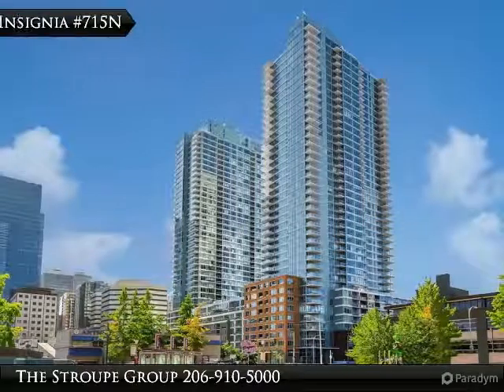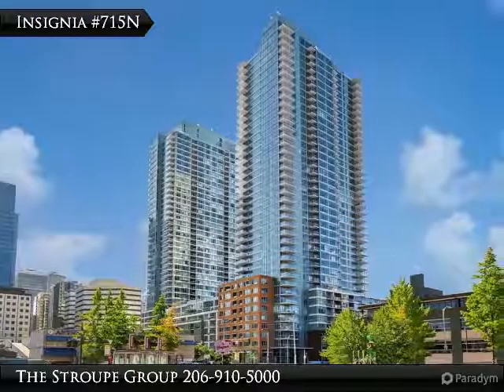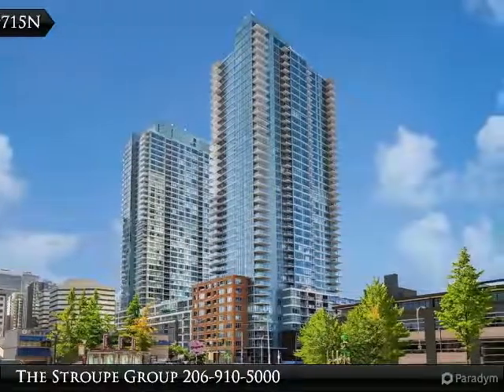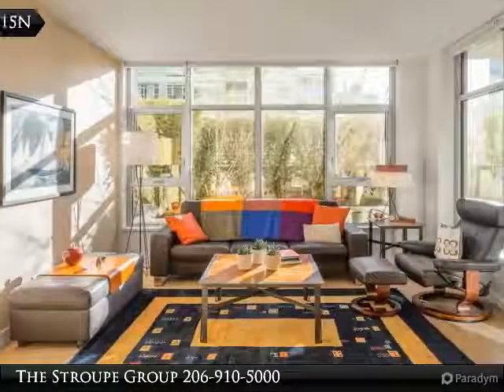Insignia 715N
Rare opportunity to live on the "Park" at Insignia. One of only four units in the North Tower with direct access to amenities level. Unique floor plan with large rooms. A gallery entrance splits the home between a powder bath and large den/office. Enter into the central unit home A-plan condo that feels more like a home and with a large outdoor patio and private garden. Direct access to the "Park" garden, gas grills and fireplace.

Presented By:
The Stroupe Group, Realogics Sotheby's International Realty